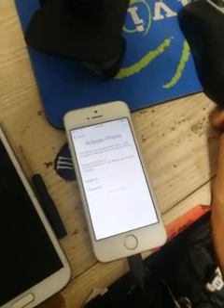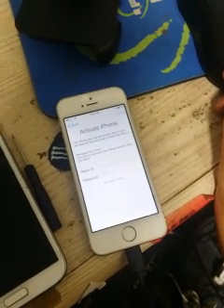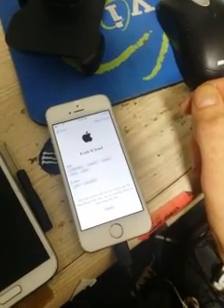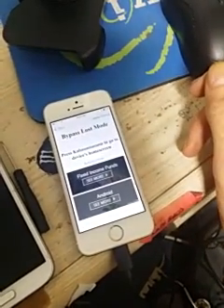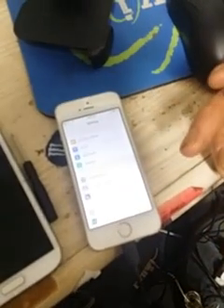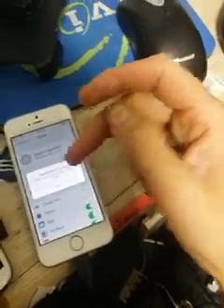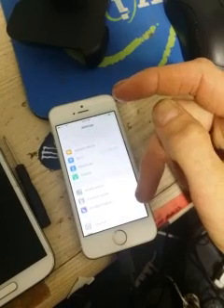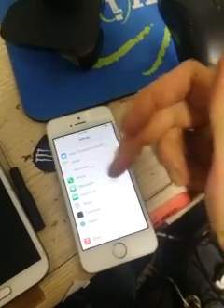Iphone 5s icloud bypass Home server method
Here is a short clip showing bypass of icloud lock on iphone 5s 8.1.